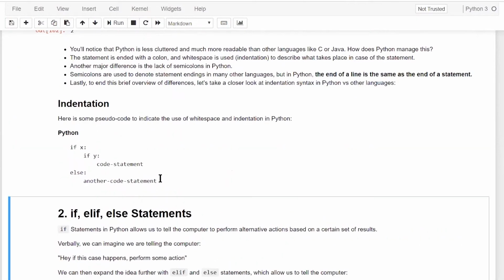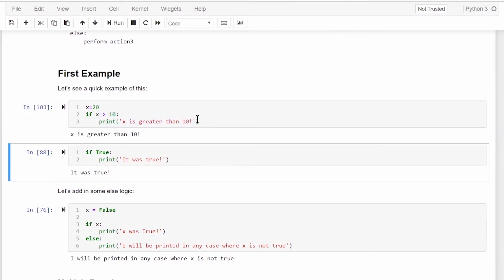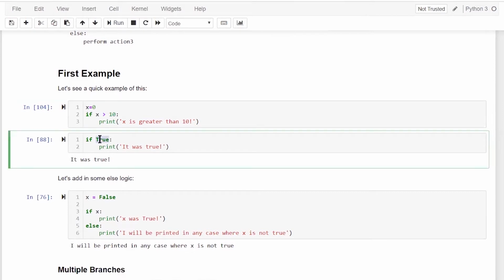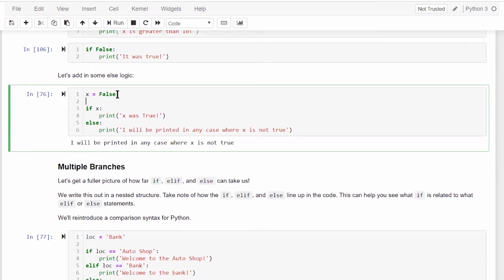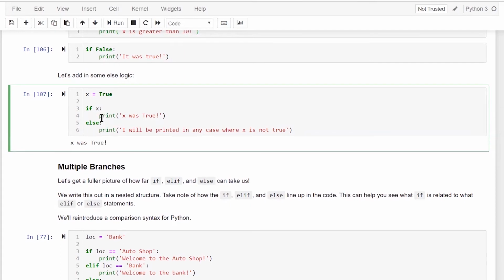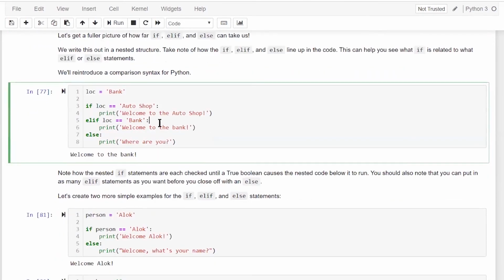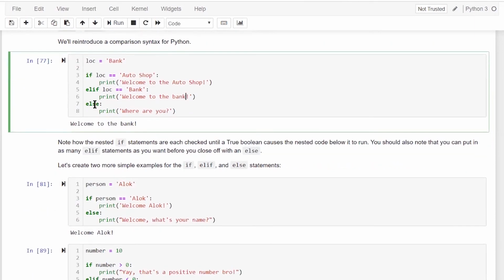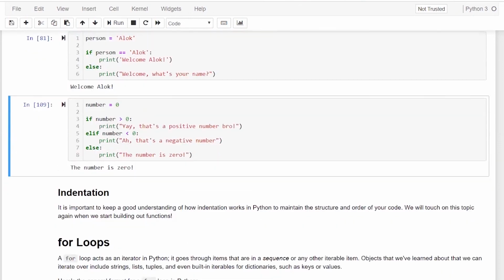If else elif statments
In this lecture, we talk about how to write if else, elif statements in Python